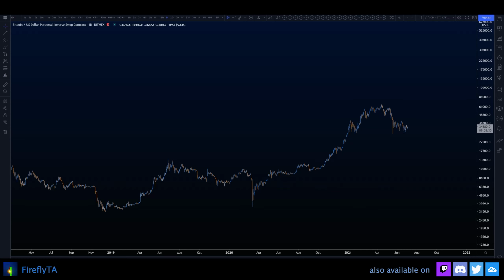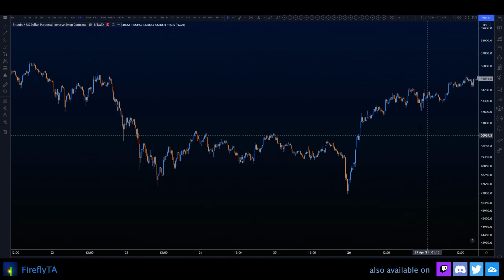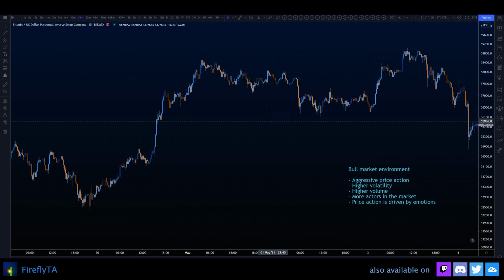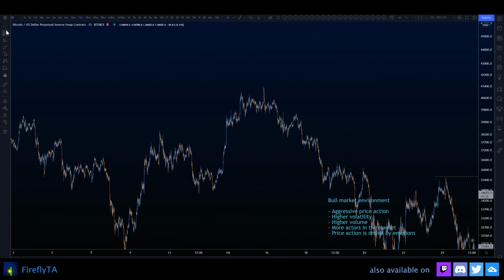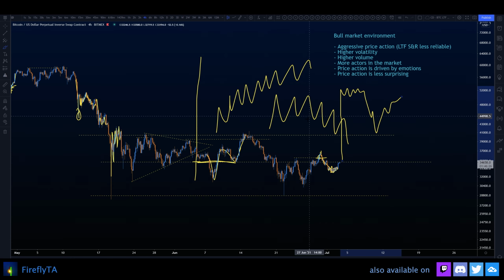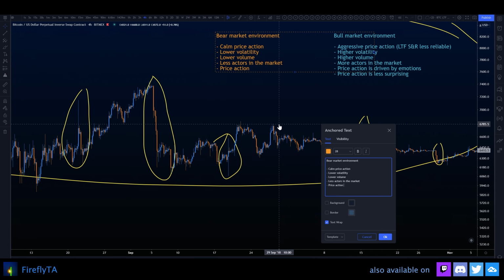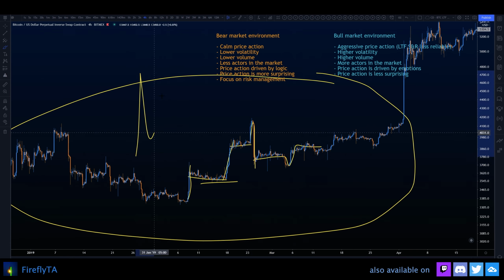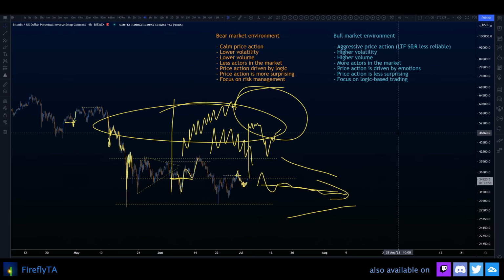Quick TA - Bull vs. Bear Market Price Action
This Quick TA session teaches you some core differences between bull and bear market price action. This is supposed you help you adapt to changing market circumstances.

Learning is individual, so I don't want to tell you what to look at by creating categories such as beginner, intermediates and so on. Instead, I'm giving you the requirements of what you need to know before you can approach this topic.

The requirements for this session are:

Requirement 1: You can read candlestick charts
(if not: Investopedia - Understanding Candlestick Charts)

Requirement 3: You know what bull & bear markets are

Chapters:
0:00 Bull Market Environments
10:15 Bear Market Environments